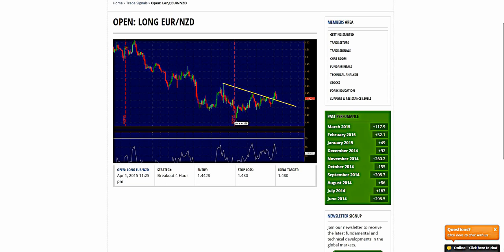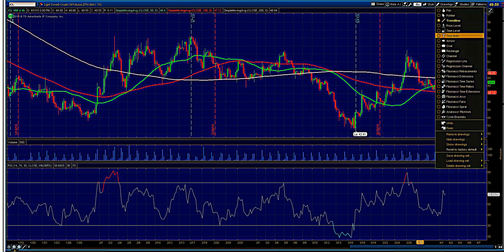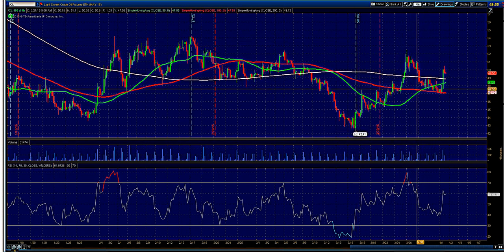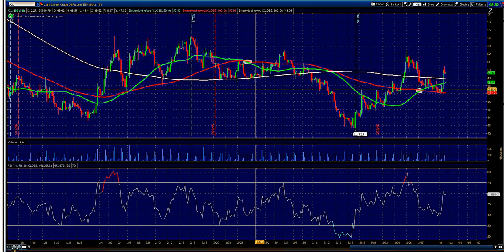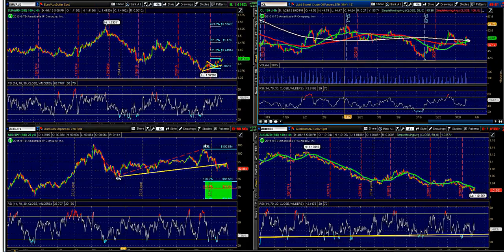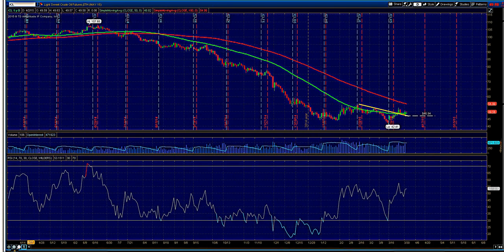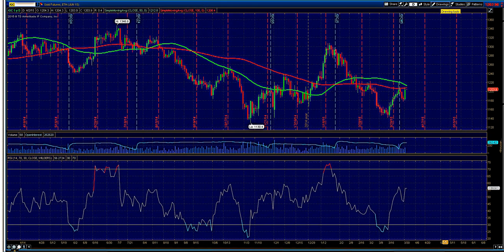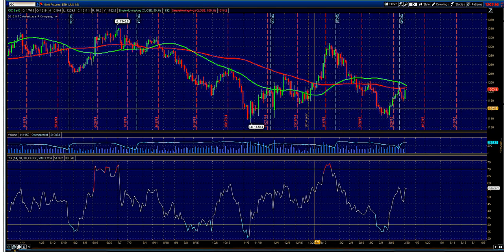Moving Averages Daily Video 04/02/2015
Taking a look at Oil, Copper, and EUR/NZD and more as we provide an outlook on the currency pairs from an Elliott wave perspective.

for forex trades, fundamental developments, and currency market outlook.